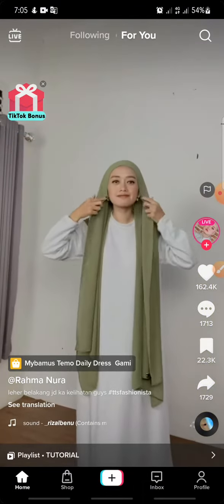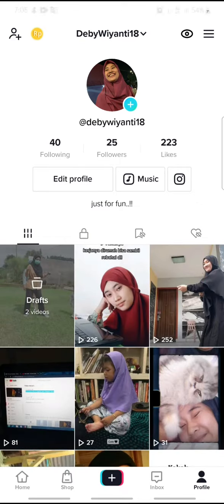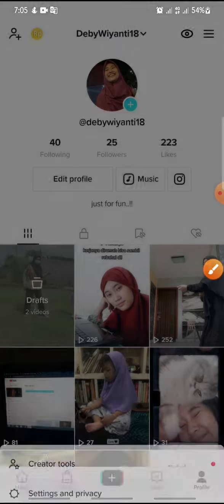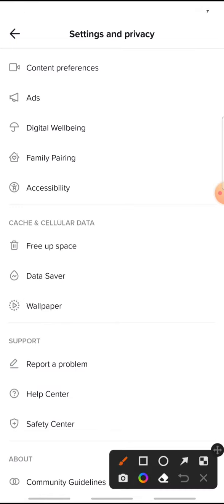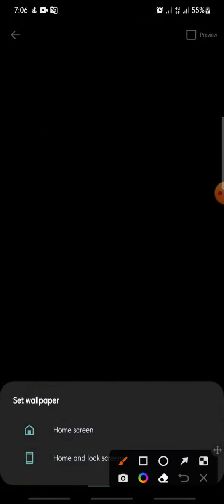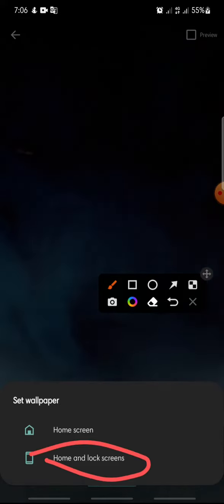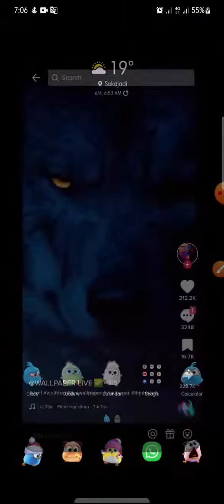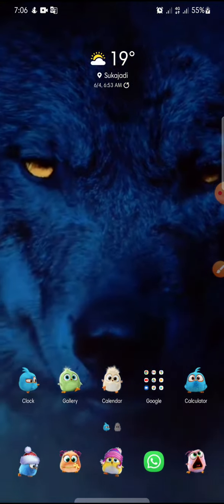How To Set Wallpaper Live On TikTok Apps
Set Wallpaper Live On TikTok Apps